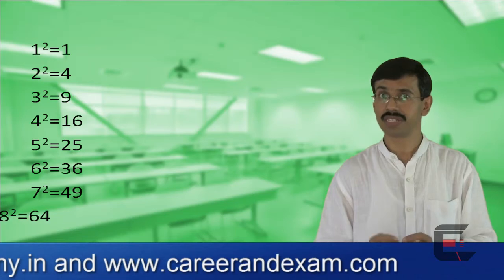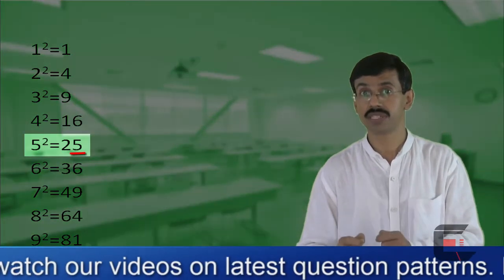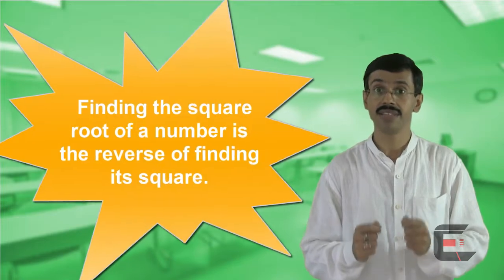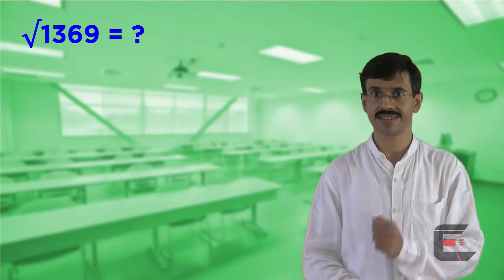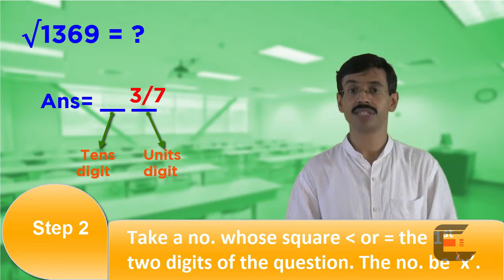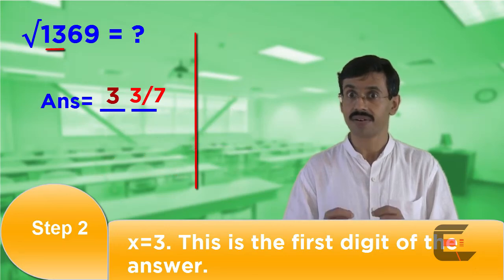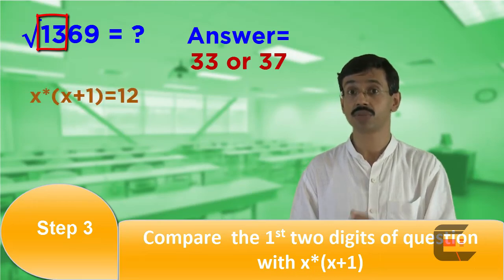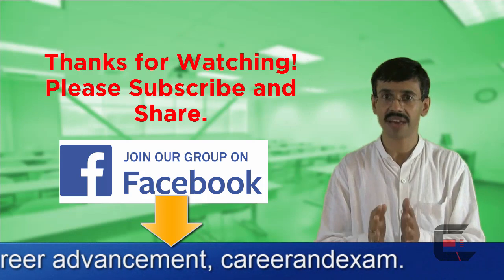Square Root Trick: 3 steps- 3 seconds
Find square roots in three simple steps. Useful for competitive exams, school students, and learning for fun. Look forward to more videos on this channel.